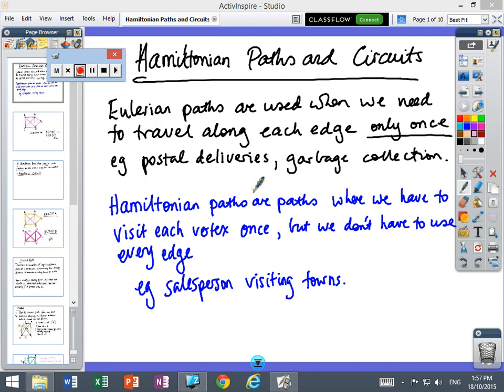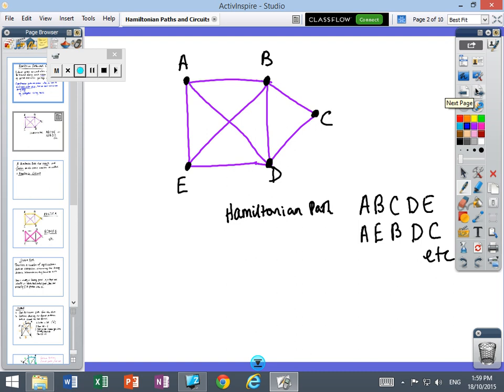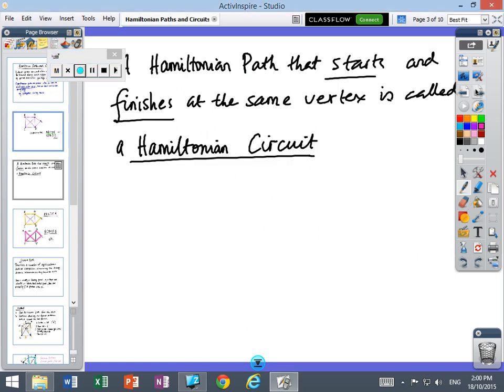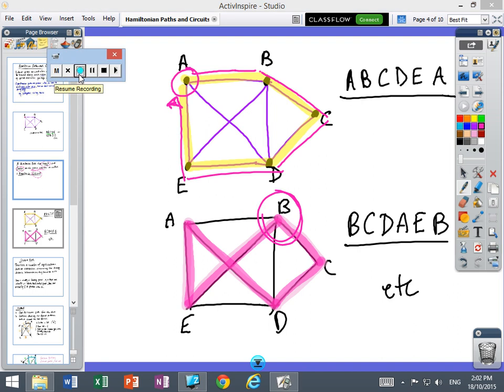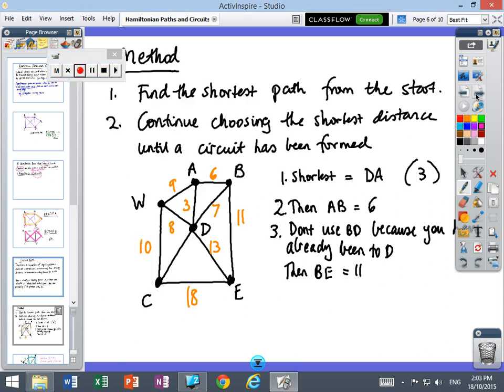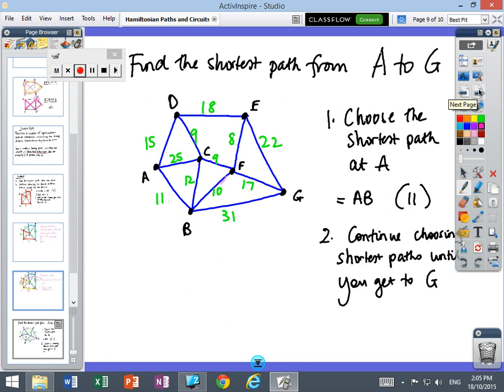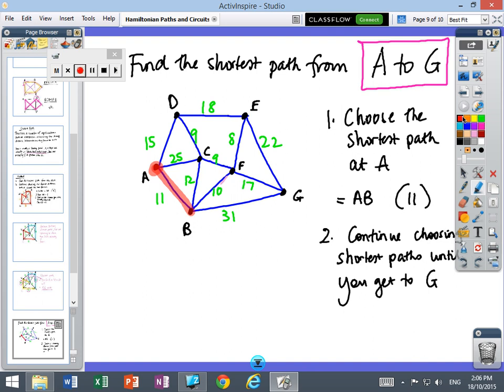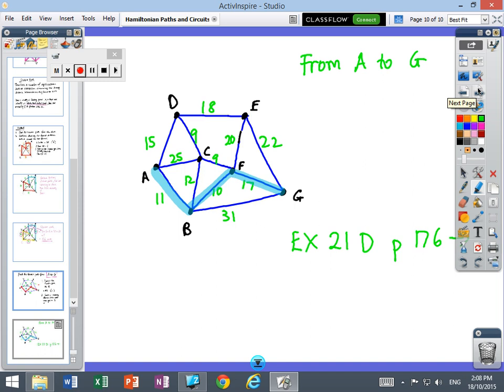20th Oct Hamiltonian Paths & Circuits